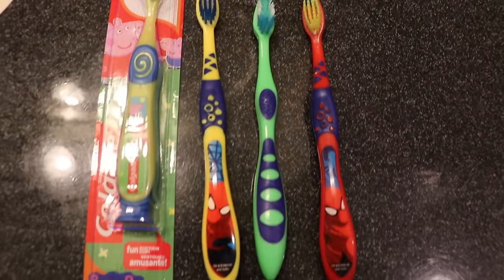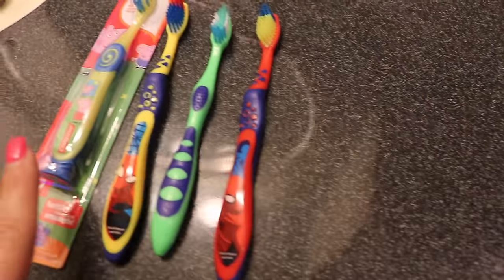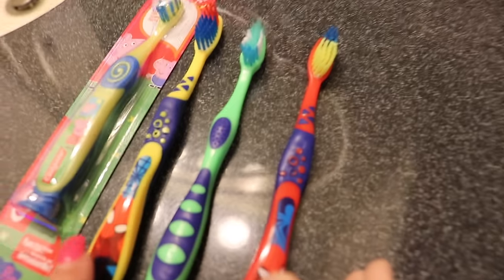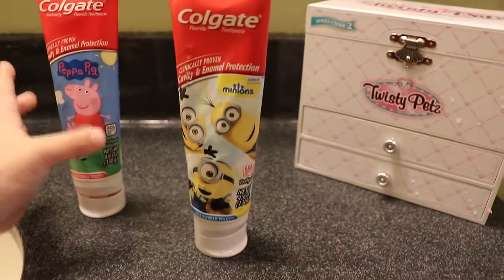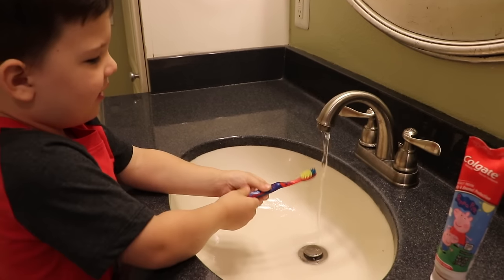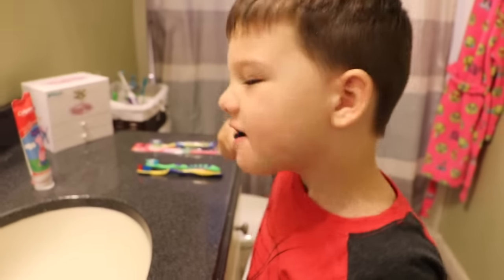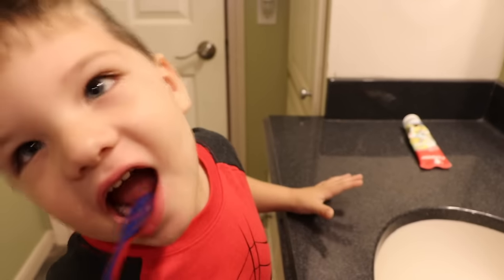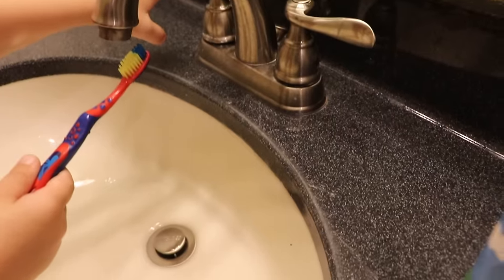Brush Your Teeth Song | Caleb Pretend Play Learning How to Brush Teeth Nursery Rhymes & Kid Song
Caleb pretend play learning how to brush his teeth to the Brush Your Teeth Song!

Do you know how to brush your teeth correctly? Remember to always brush your teeth twice a day and especially after you eat sweets.Brush them for at least 60 seconds!

Caleb Learn To Brush Teeth Pretend Play Morning Routine Brush Teeth Nursery Rhymes Kids Songs